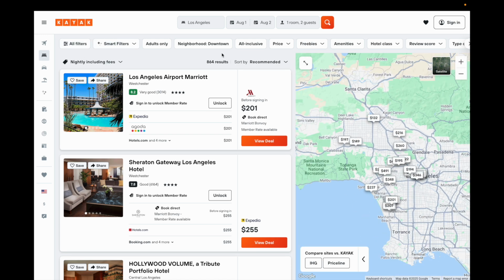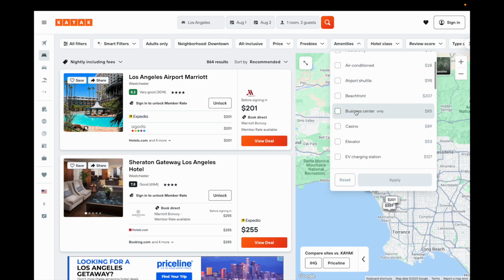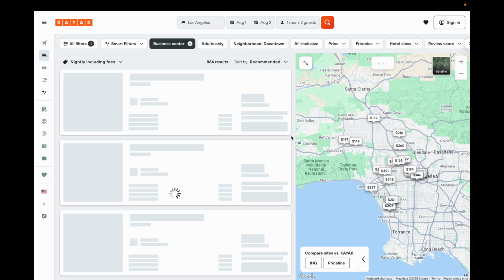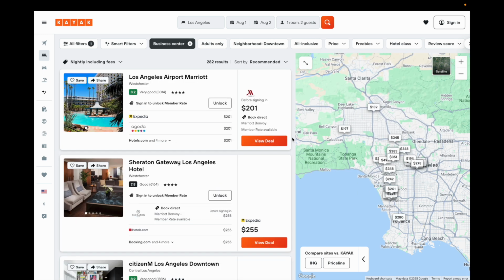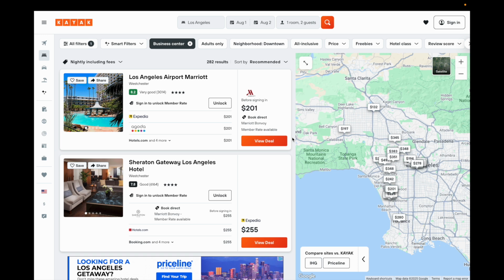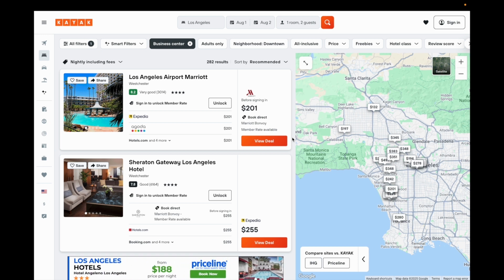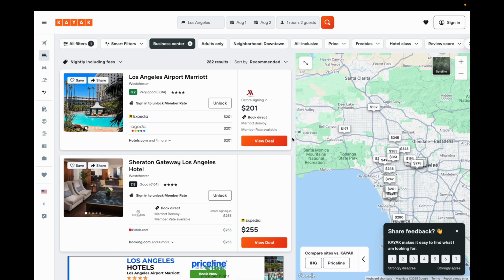How To Book A Business Hotel On Kayak.com | Step By Step Guide - Kayak.com Tutorial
Learn how to book a business hotel on Kayak.com with this step-by-step guide designed for professionals and corporate travelers. This tutorial walks you through how to search for hotels in your destination and apply filters to find business-friendly accommodations. Discover how to prioritize features like free Wi-Fi, meeting rooms, on-site dining, and proximity to business hubs. Whether you’re traveling for a conference, client meeting, or work retreat, this Kayak.com tutorial helps you find and book the perfect business hotel quickly and easily.

how to book a business hotel on Kayak.com, step by step guide to business hotel booking Kayak, how to filter for business travel hotels on Kayak.com, Kayak.com tutorial for booking work accommodations, find hotels with meeting rooms on Kayak.com